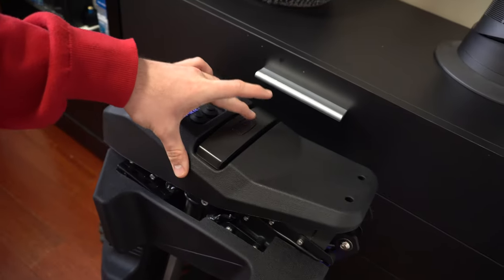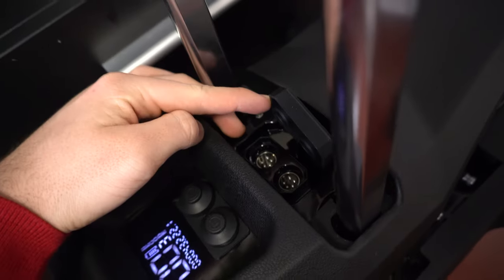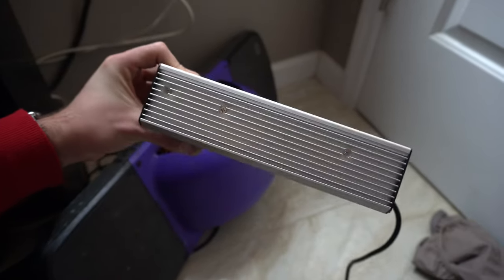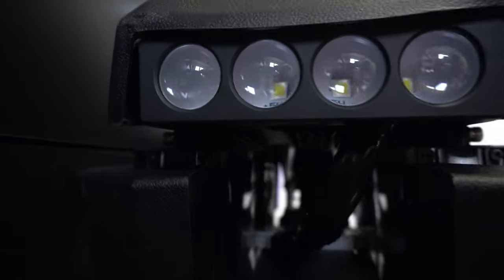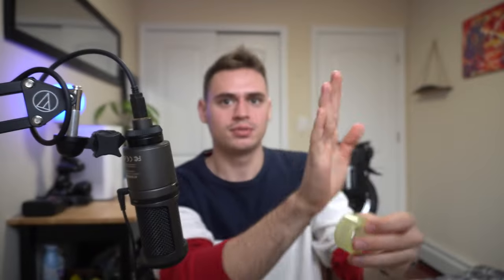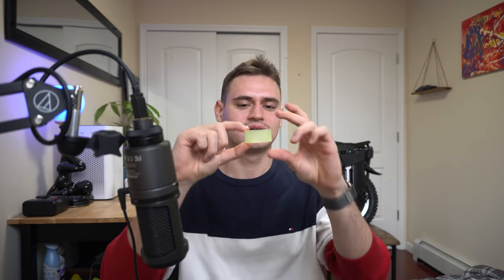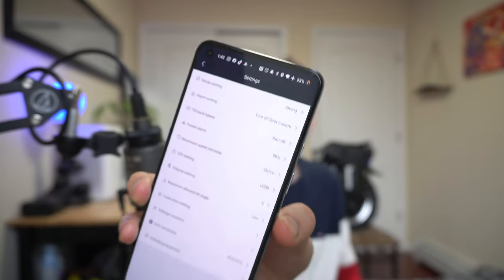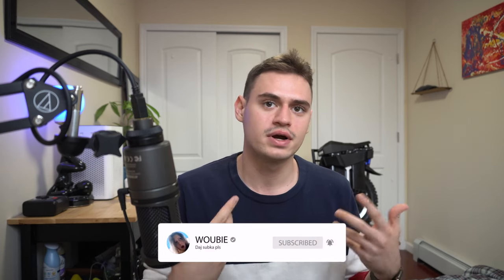BEGODE T4 ELECTRIC UNICYCLE | WoubieSB